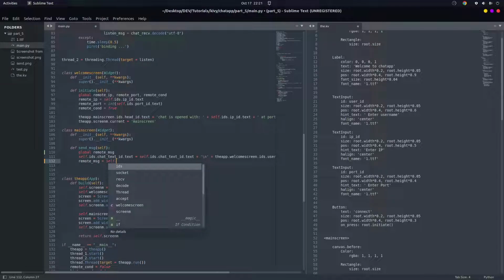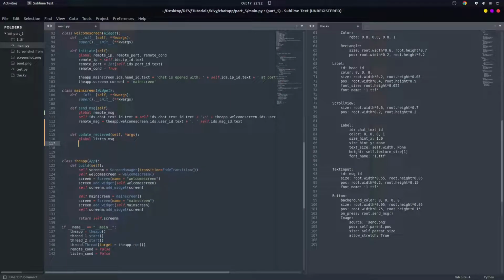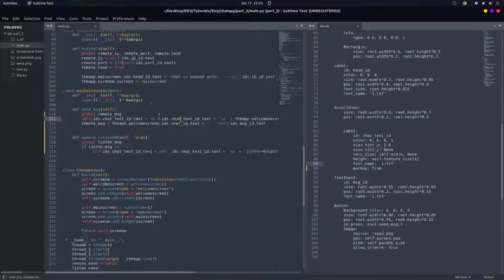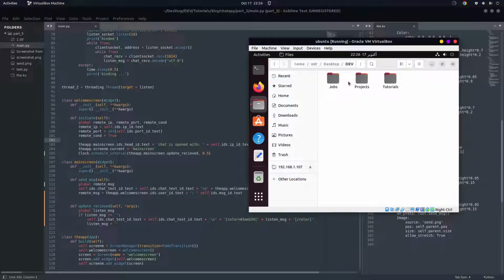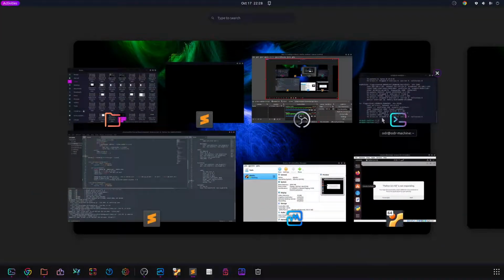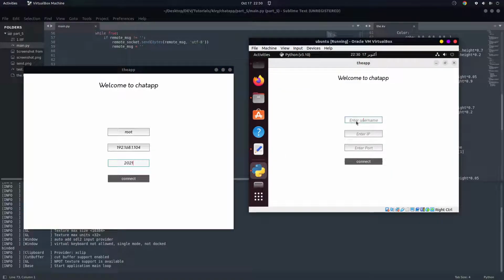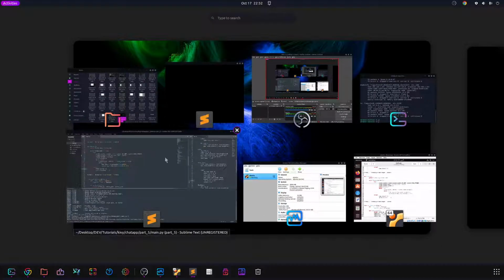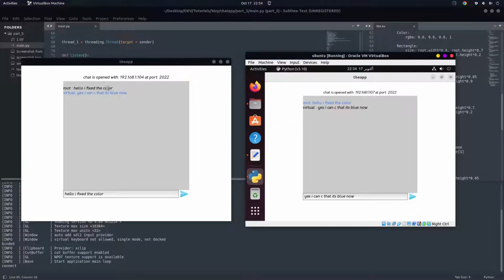Chat App: Part Five ---- Python, kivy, Sockets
this is part four of a tuto series where we learn how to build a chat app with python and kivy and sockets.